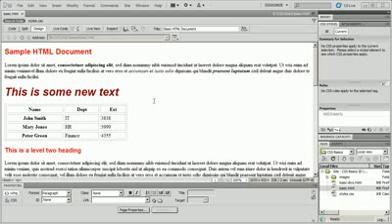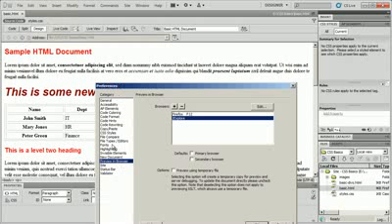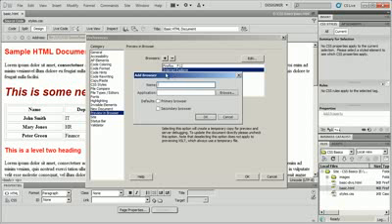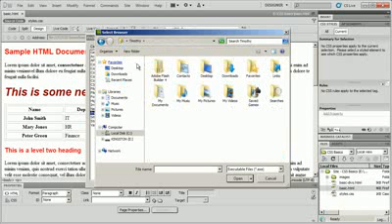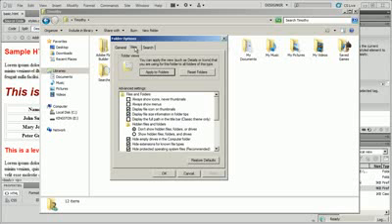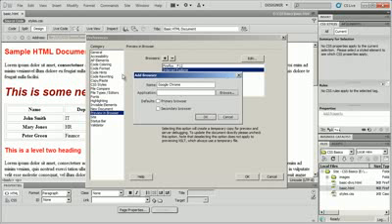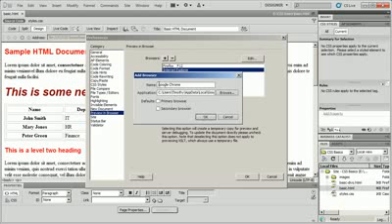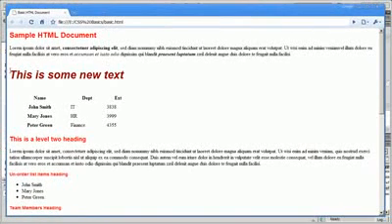Add Google Chrome to Dreamweaver CS5 Browser Preview YouTube 4